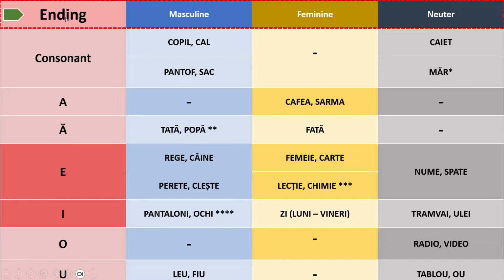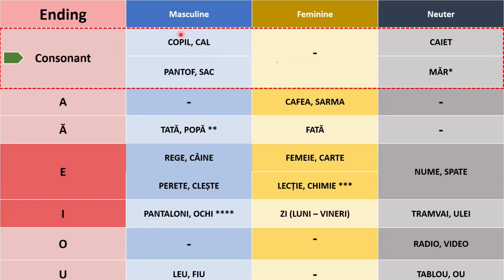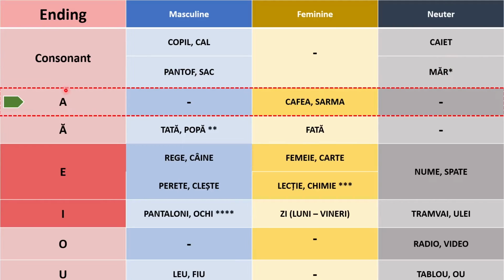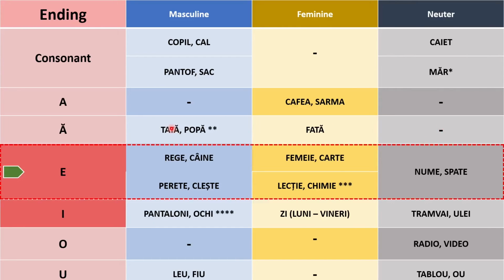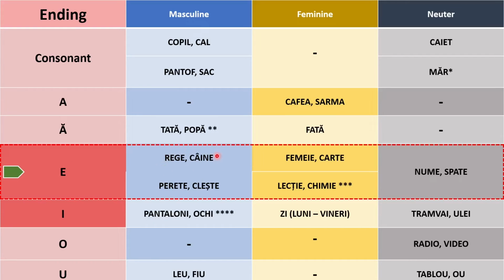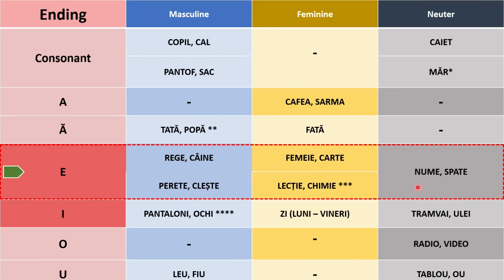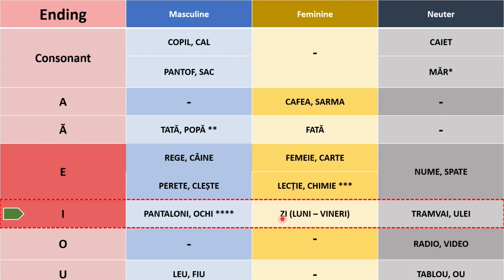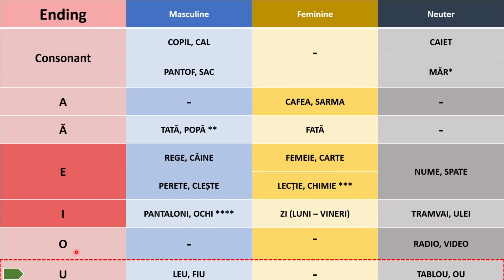Identify Romanian Nouns' Genders in 5 Minutes | Romanian Academy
😡 Struggling to identify Romanian noun genders? We know the pain.
This episode will clarify just that. If you are a beginner in Romanian and you want to get better at discovering the gender of a certain noun, we will give you the right tools to improve. So that next time your friends look weird at you, you will know how to change the ending!

The Romanian Academy helps those who want to learn Romanian from A0 to C2, so if that sounds like you, you’re in the right place!

Timestamps:

0:00 - Intro
0:56 - How to look at Nouns
2:18 - Consonant Ending
3:29 - A Ending
3:49 - Ă Ending
4:31 - E Ending
6:38 - I Ending
8:03 - O Ending
8:13 - U Ending
8:44 - Outr